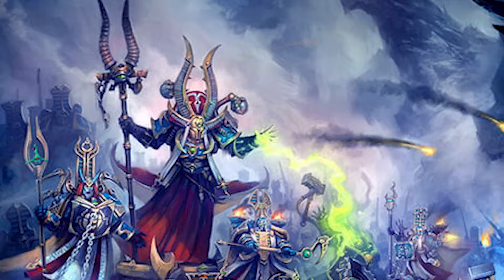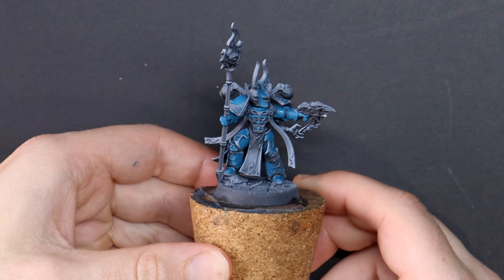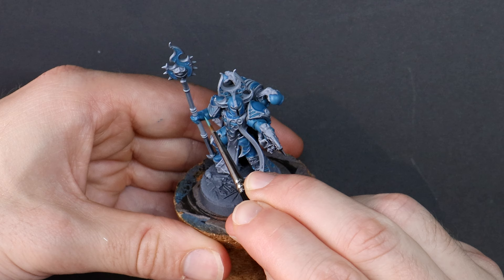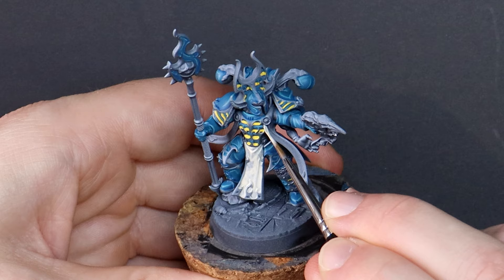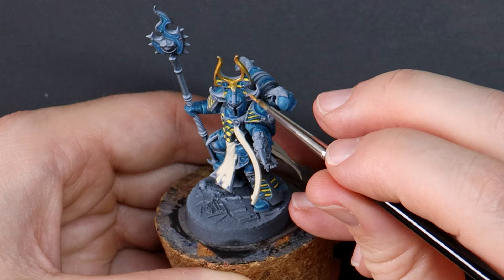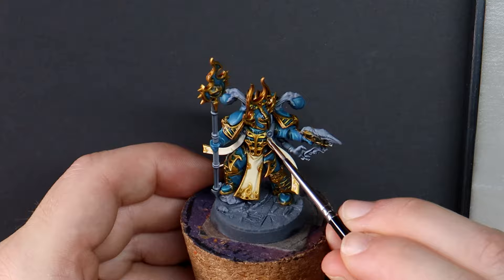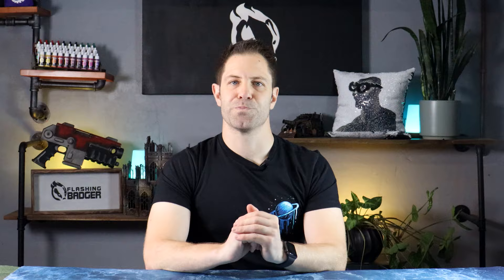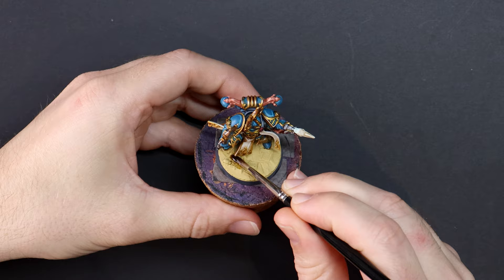How to Paint Chaos THOUSAND SONS Rubric Space Marines for Warhammer 40k - The Blue Door!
This week I'm lucky enough to team up with The Army Painter and their new range of Fanatic Paints where I'm using Warhammer 40k models including Khorne Berzerkers, Thousand Sons Rubric Marines and Dark Angels Space Marines to entertain you BUT this time around, it is you that is in charge as you get to choose your own adventure.